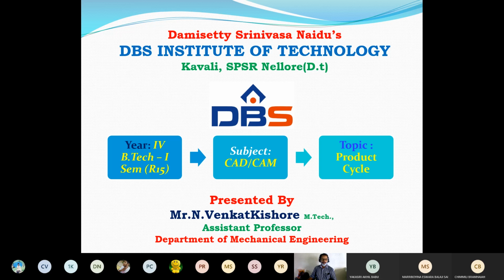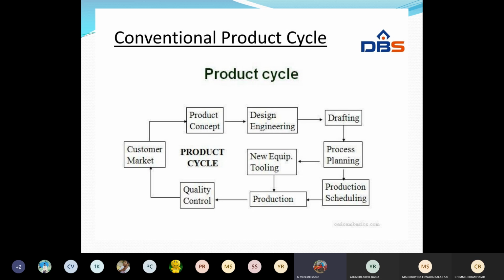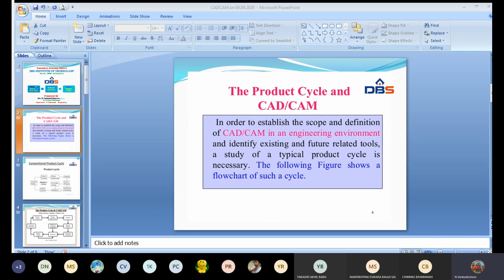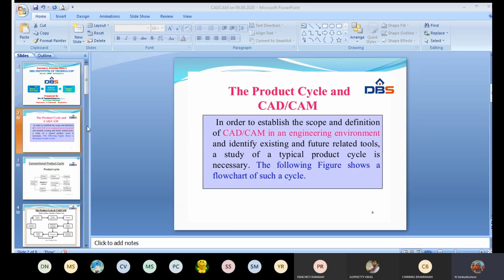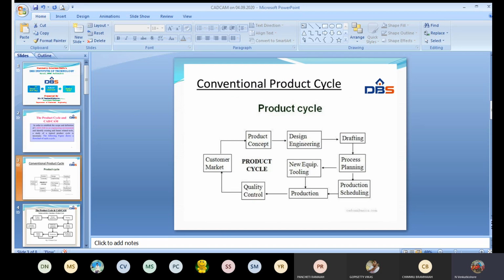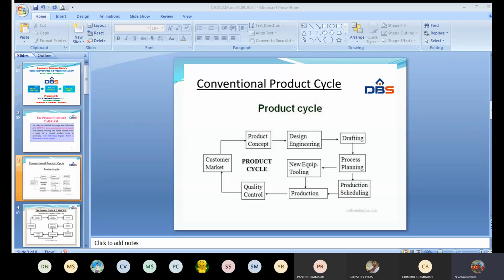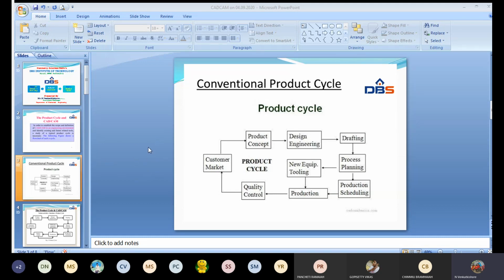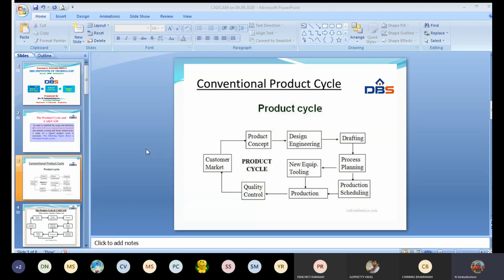Product Cycle | Product Cycle using CAD/CAM |OverView of CAD/CAM| Mechanical Engineering | DBS Talks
Product Cycle, Product Cycle with CAD/CAM, OverView of CAD/CAM, Mechanical Engineering. Hello Students! In this video, N.V. Suryanarayana, Assistant Professor(Dept. of Mechanical, DBSIT) Explains about Product Cycle, Conventional Product Cycle, Product Cycle using CAD/CAM.

Name of the Subject    :- CAD/CAM
Unit Name                       :- Introduction to CAD/CAM